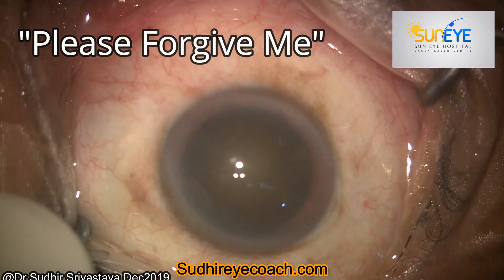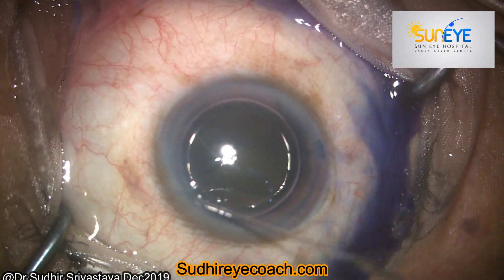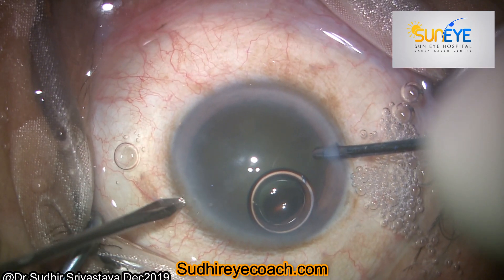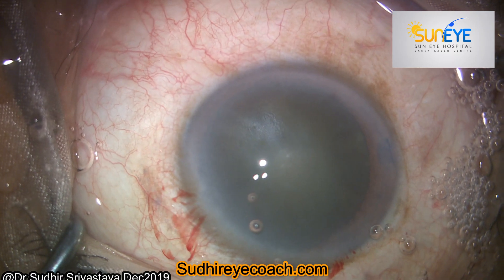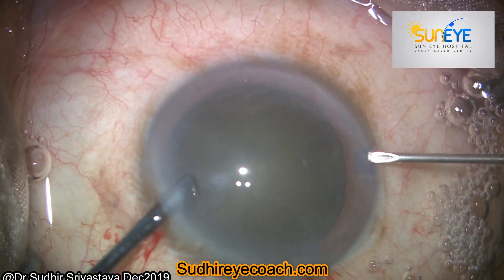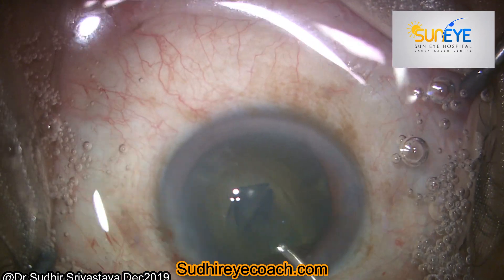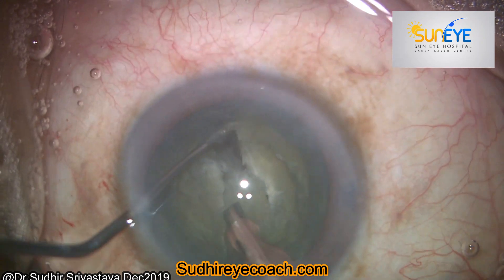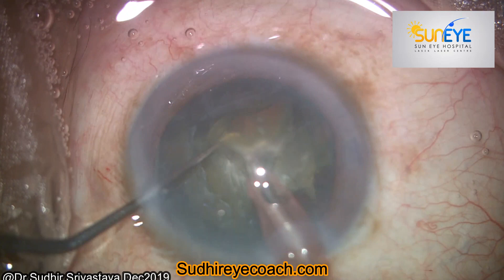Do not Touch Conjunctiva During Phaco-emulsification -(Voice-Over)-DR SUDHIR SRIVSATAVA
Good Ocular Surface is the key to good Surgical Outcome . Work on the policy not to handle conjunctival Surface during cataract surgery. This video demonstrates the delicate handling of the globe during phaco-emulsification(Cataract Surgery).